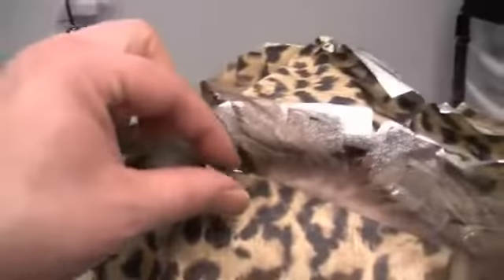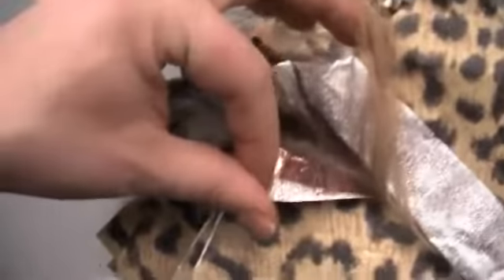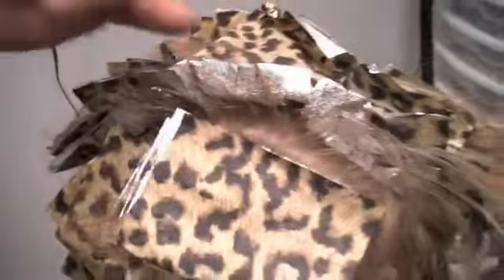Hair Color Make Over Joseph The Hairdresser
Hair color foil application with my client. Cut her hair after.